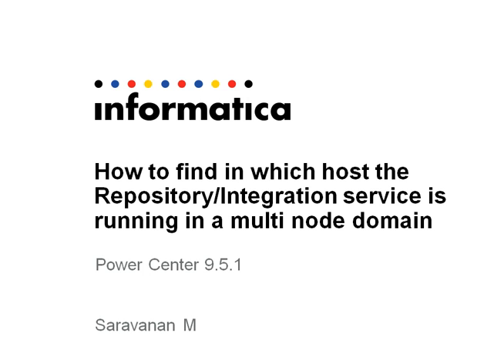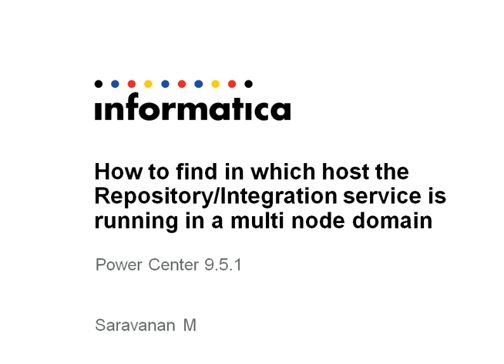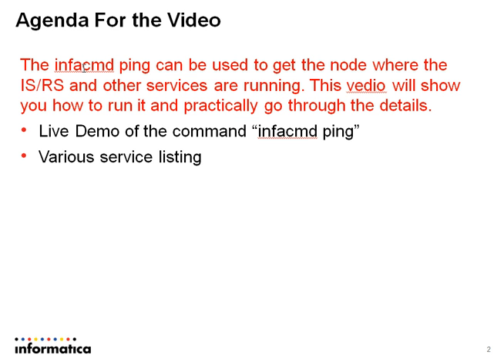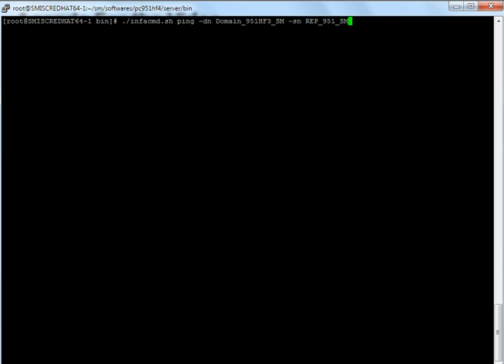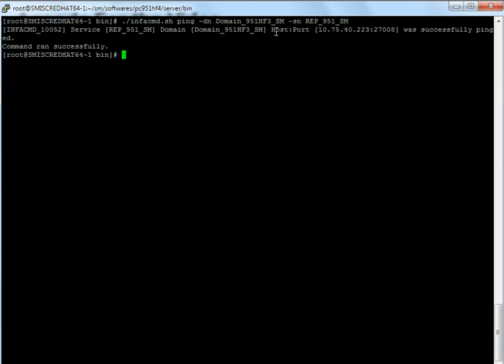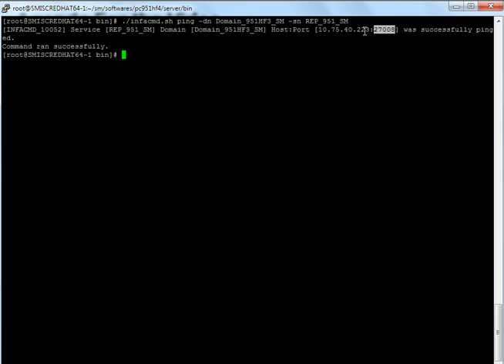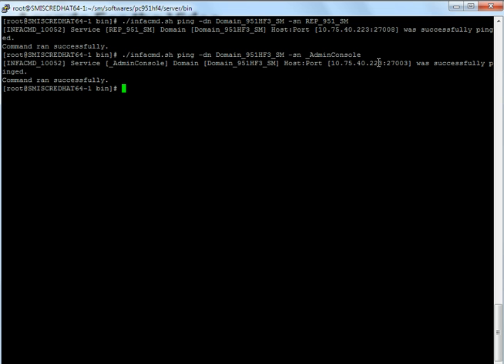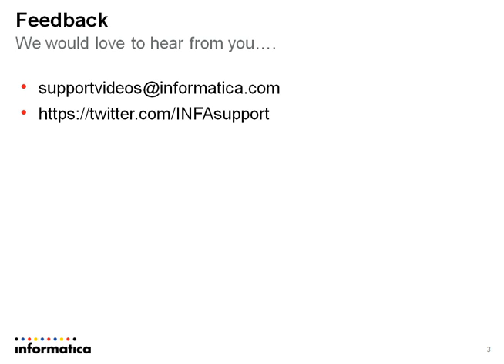How to find in which host the Repository Integration service is running in a multi node domain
- The infacmd ping can be used to get the node where the IS/RS and other services are running. This video will show you how to run it and practically go through the details.
- Live Demo of the command "infacmd ping"
- Various service listing